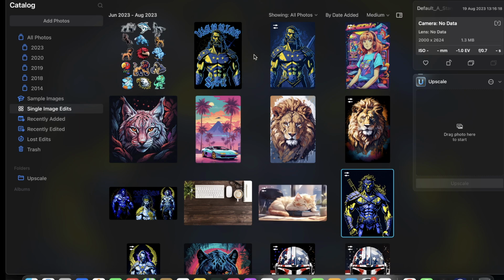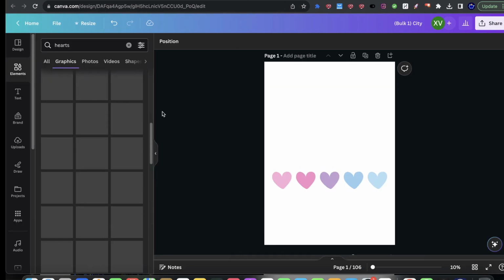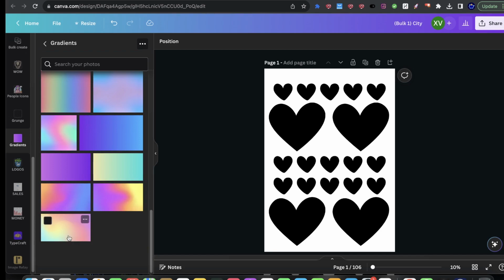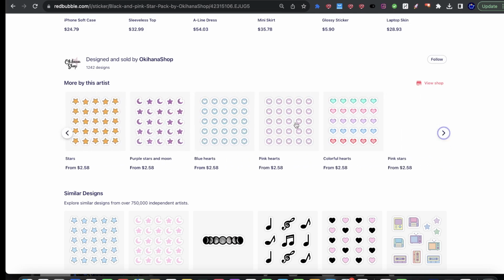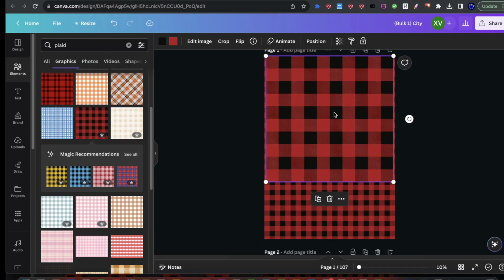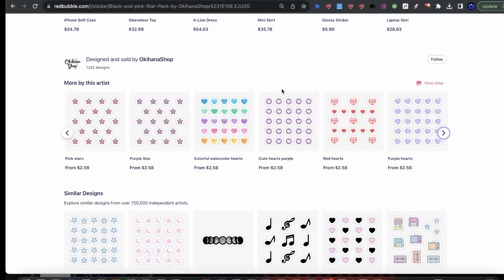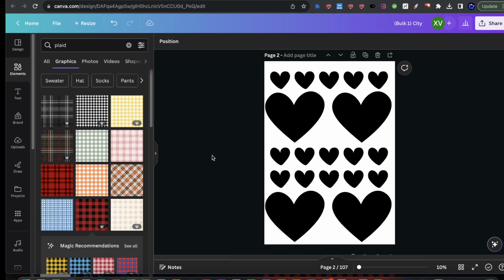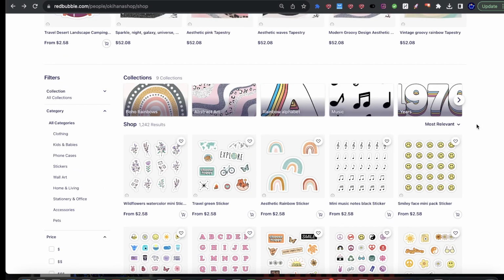Creating An Infinite Sticker Money Glitch On Redbubble